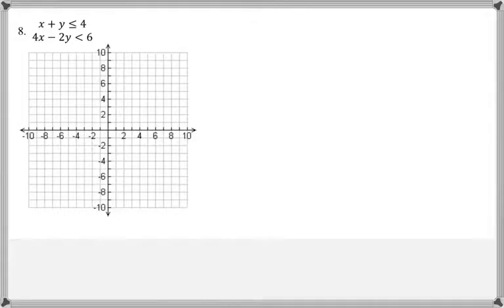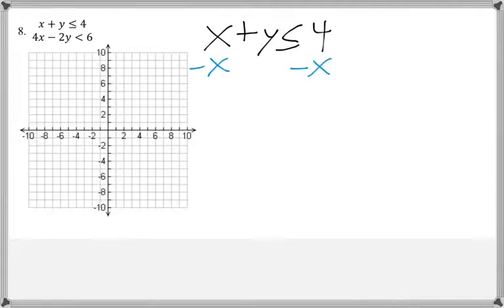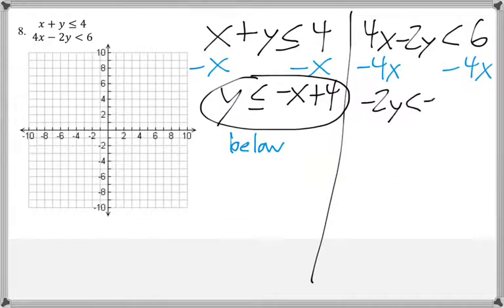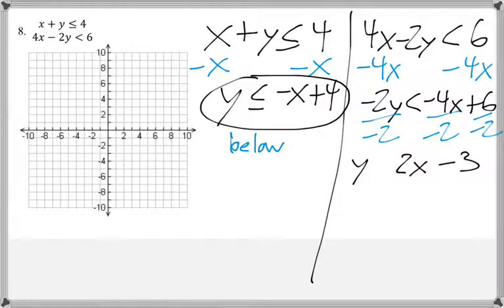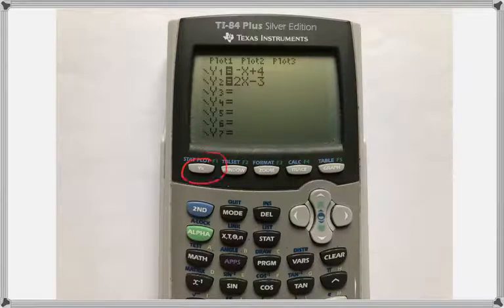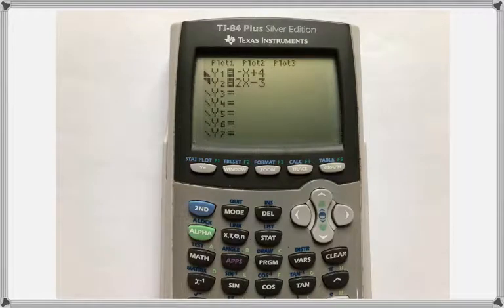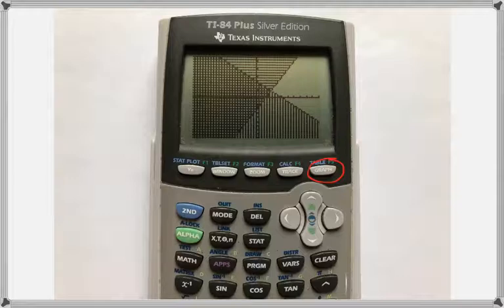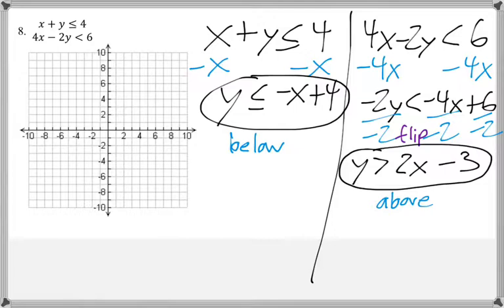Math 118 : 2.3 #8 (Mathematical Explorations Tutorial : Linear Inequalities)